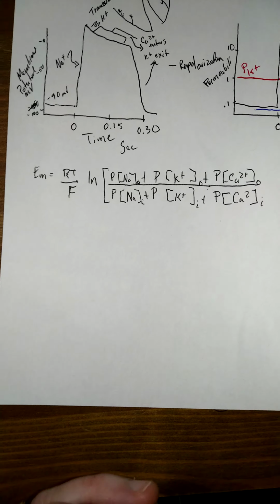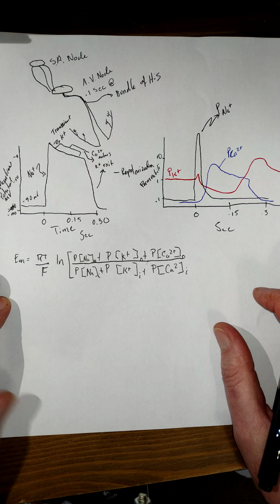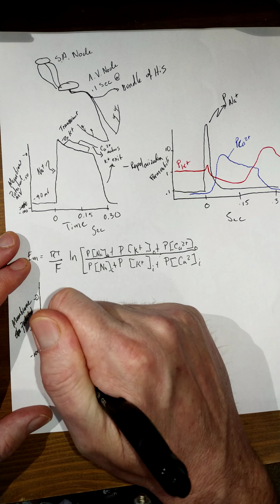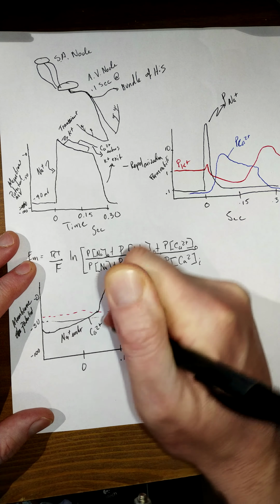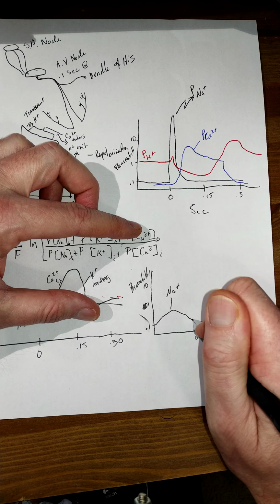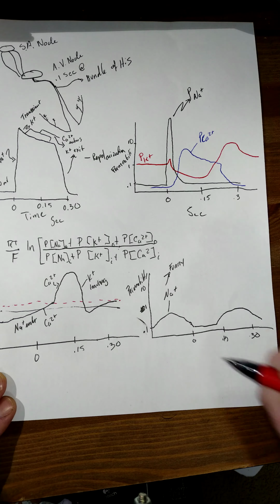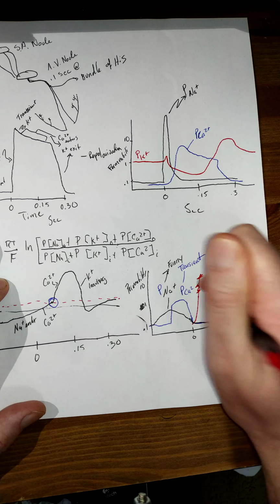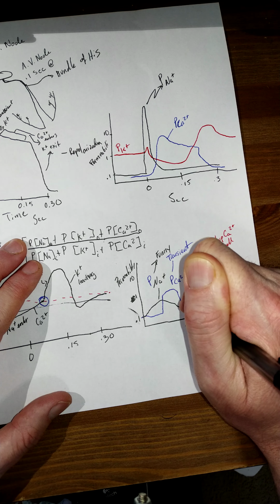3.19.20 SA node action potential